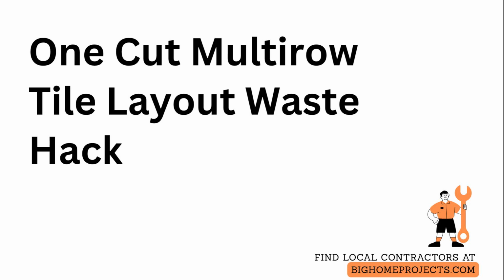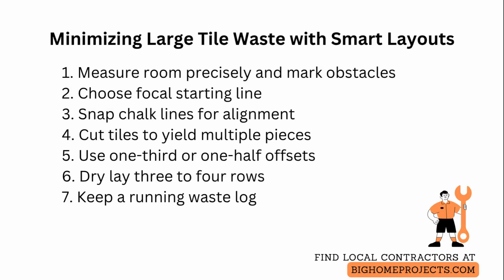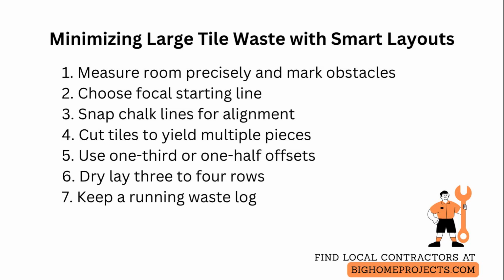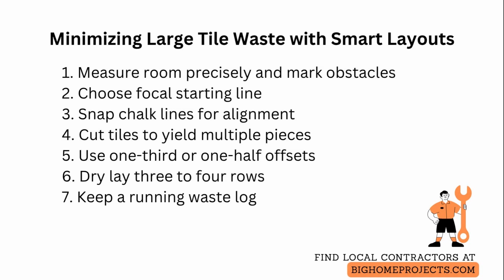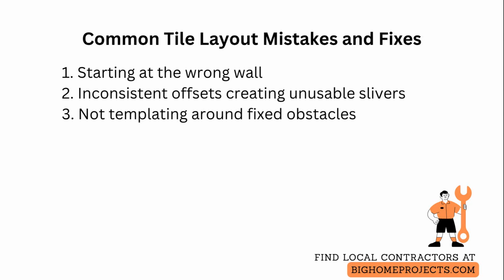One Cut Multirow Tile Layout Waste Hack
Learn how to minimize tile waste when planning large format floor layouts with practical tips for tile cutting, layout planning, and staggered offsets to reduce material costs and installation time. This guide covers room measurement, focal starting lines, chalk line alignment, cut strategies that produce usable pieces for multiple rows, and common offset patterns like one third or one half to avoid tiny edge strips. Perfect for homeowners, tilers, and contractors looking for tile layout techniques, waste reduction methods, and flooring installation best practices, the advice helps optimize tile yield, lower flooring waste, and improve project estimates.

About Us